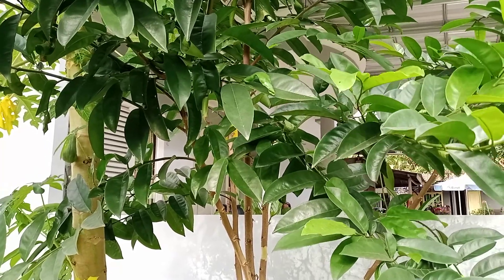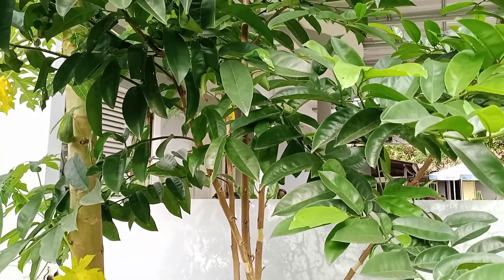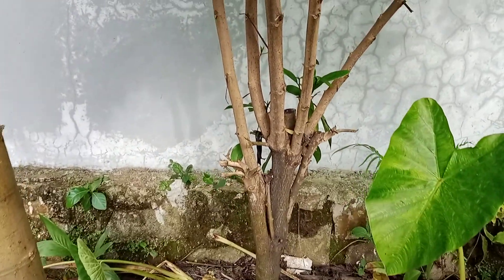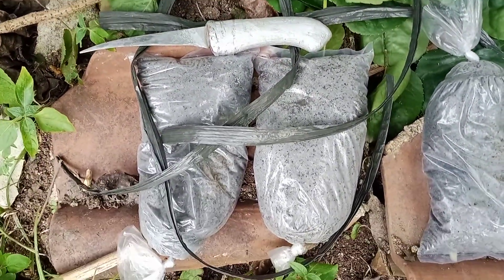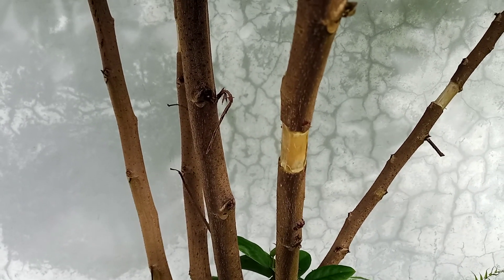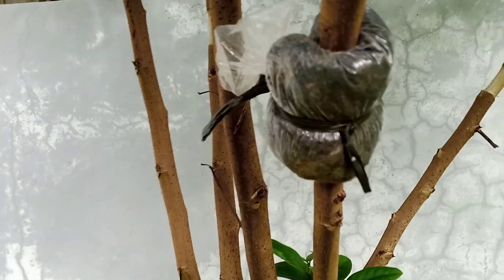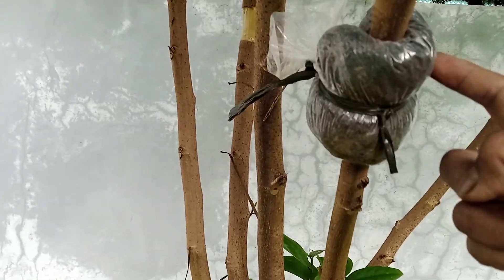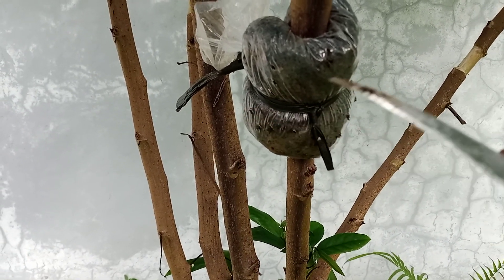cara cangkok pohon langka buah buni part 1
assalamualaikum
cara cangkok pohon langka buah buni